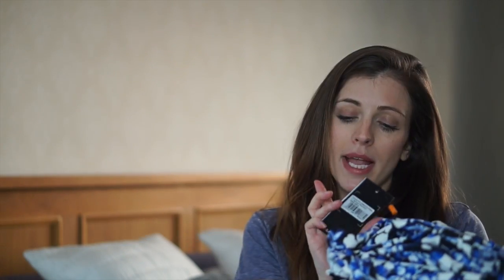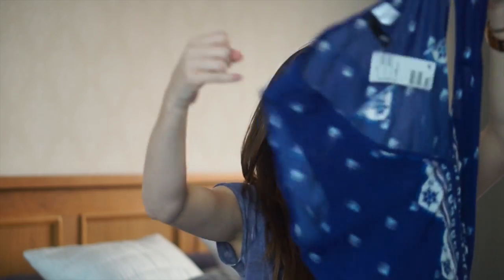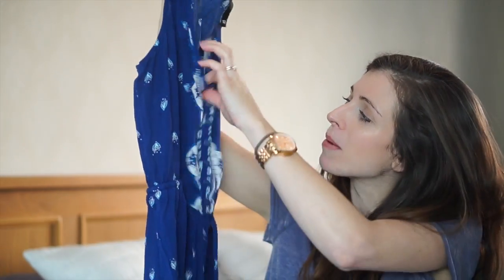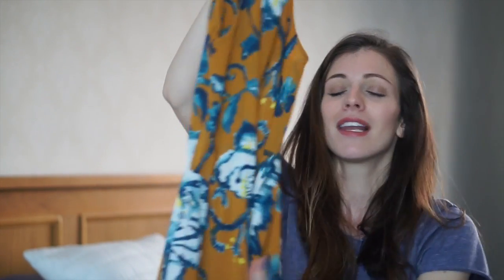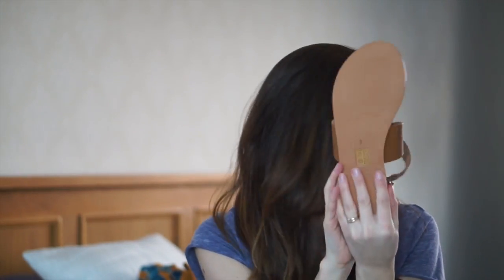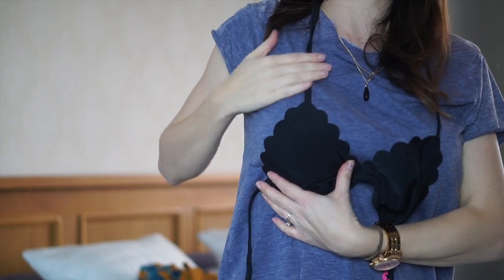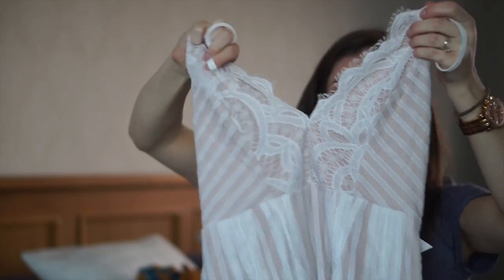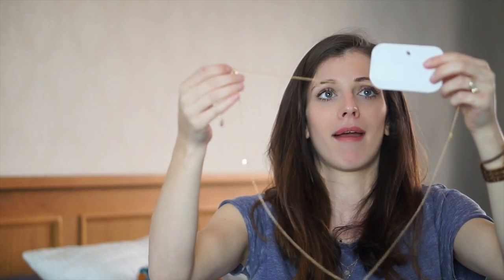ASOS HAUL | HM HOLIDAY HAUL